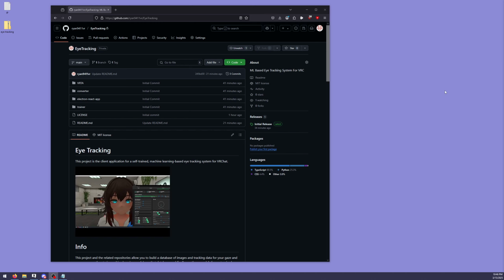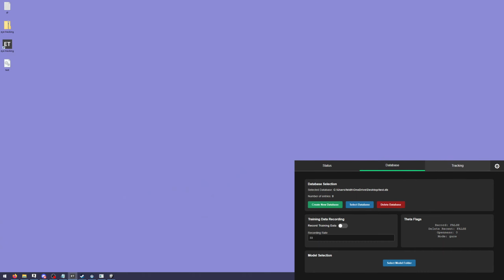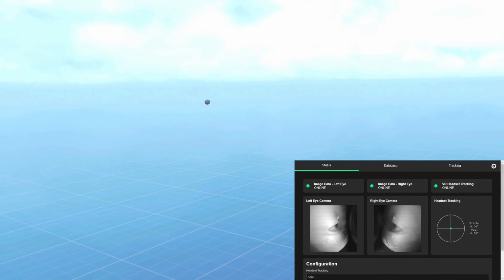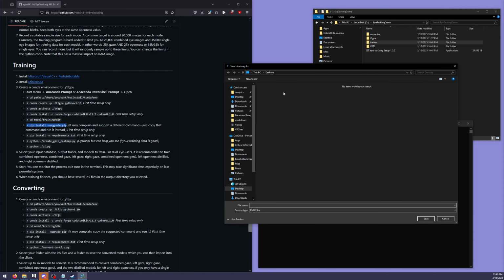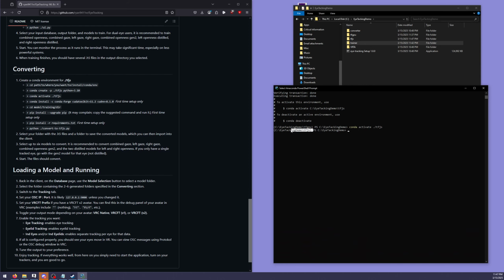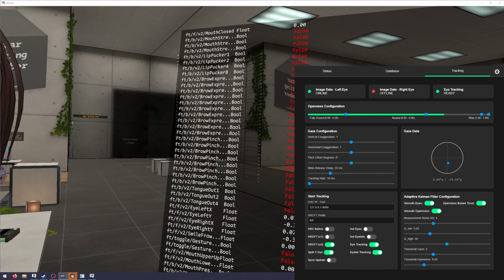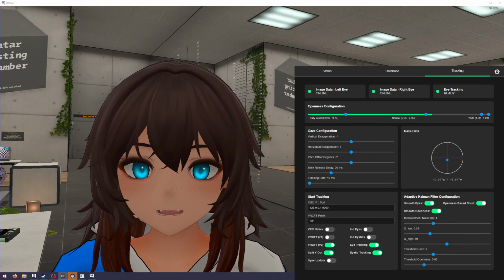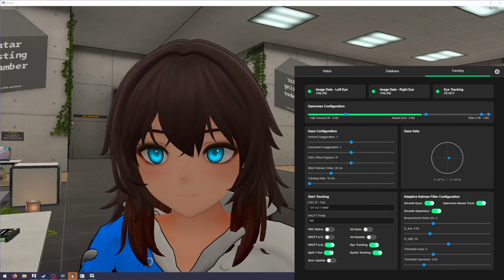Eye Tracking Tutorial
Sorry the video is long. There is a lot to cover.

This video covers the full setup from download, data collection, model training, converting, and use for an eye tracking client for VRC I've been working on.

Serach github for the repo EyeTracking by ryan9411vr. I can't use links in youtube yet (thanks google).